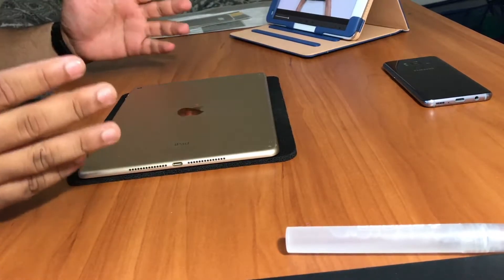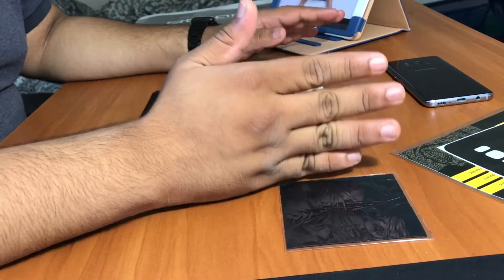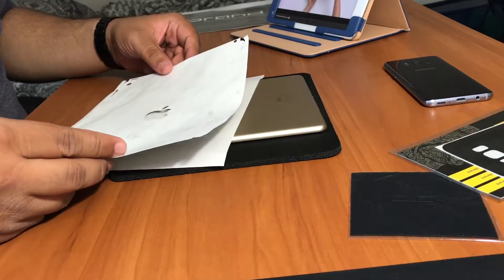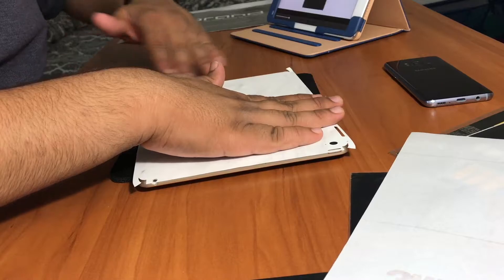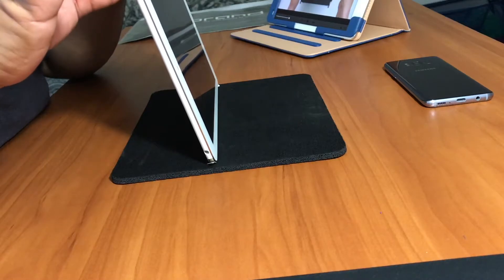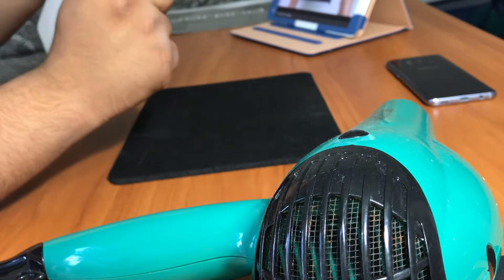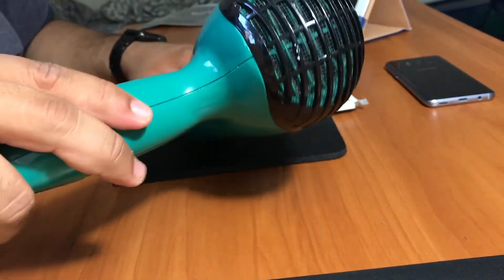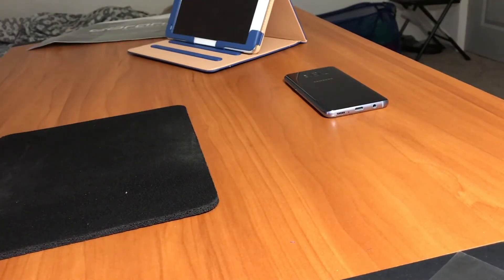Dbrand MARBLE SKIN Install - iPad Air 2 [PART 1]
In this video I install a Dbrand Skin on my iPad Air 2. I just documented the process of how to go about installing the skin.It was a straight forward, but slow process. The iPad took about 30 minutes from start to finish, which is about the same amount of time it takes for iPhones as well.

I give a couple of tips and tricks about the installation process, which I've learned from experience.

I also did a similar video on the Galaxy S8, which I will be posting in as well!